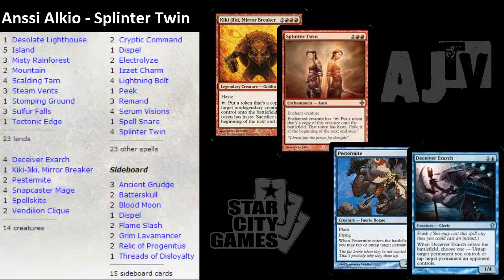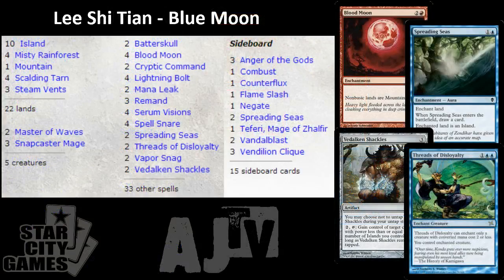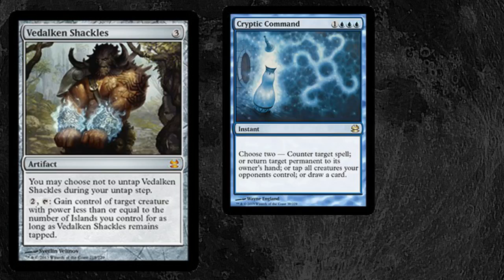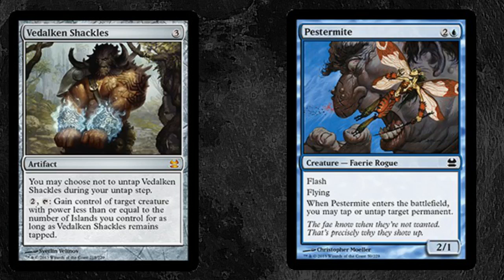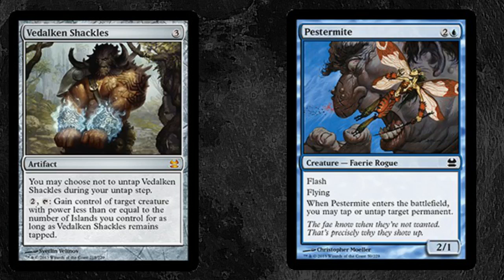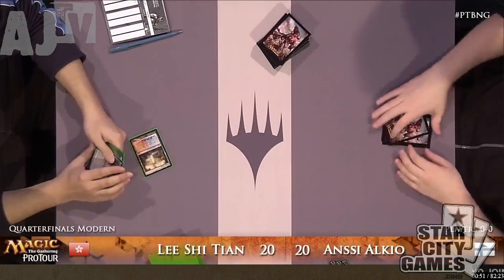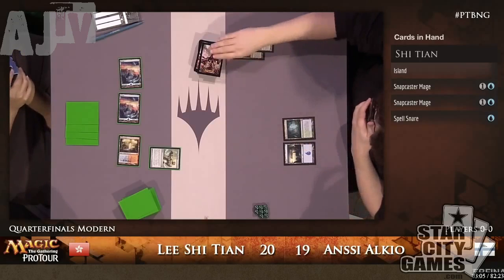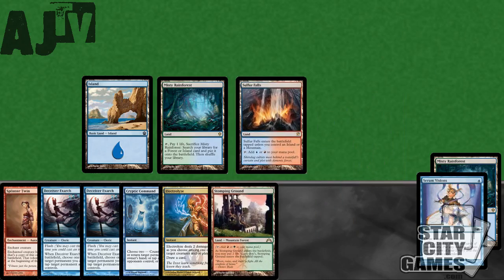AJTV #12: Positioning & Maneuvering Combo vs. Control, Part 1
Anssi Alkio vs Lee Shi Tian, Game 1 from the quarterfinals of Pro Tour Born of the Gods